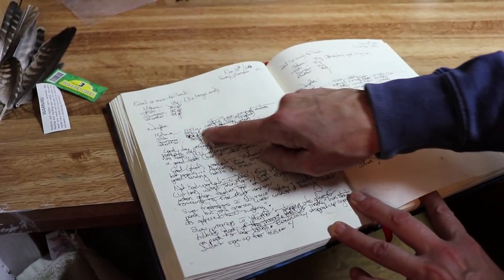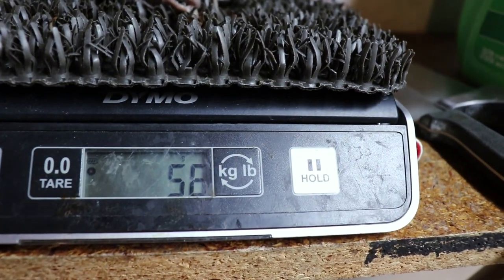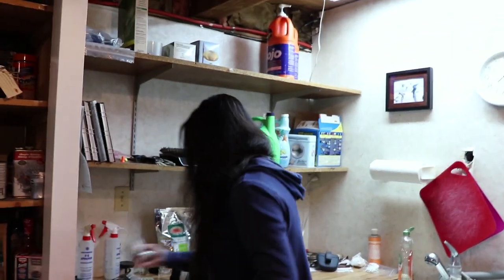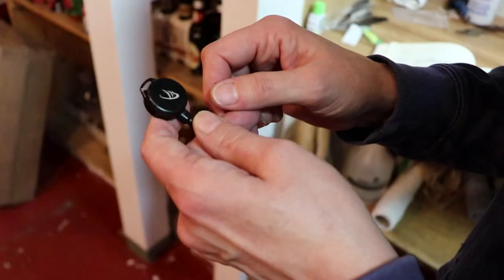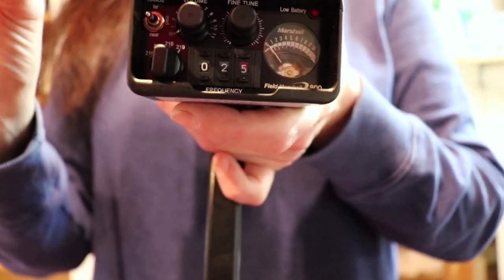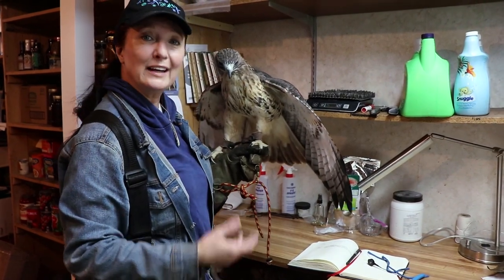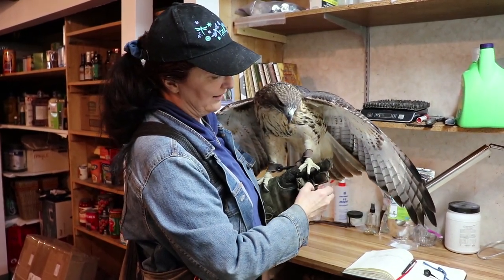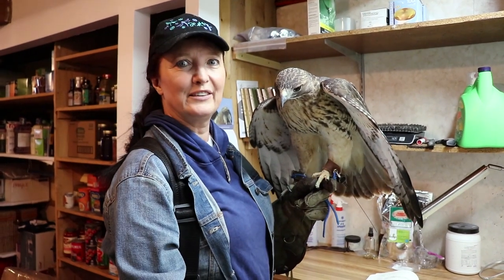Preparing Red Tail Hawk for Flying ✨ Jo's Tips & Mohave Follows-On | The Falconry Series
Journeyman Falconer Joanne shows you how to prepare your hawk for free-flying training, or what falconer's call "following on". Jo shares her secret tips and tricks, as well as a HUGE update to her telemetry knowledge!

Fun fact! Did you know Red Tail Hawks are not true hawks at all? 🤔 More on that very soon...

We will be trying our VERY FIRST LIVESTREAM on January 19, 2020 (time to be announced), where we will be discussing & answering all questions all about us, starting falconry, apprenticeships and tips for new falconers! If you have any questions, please leave them for us!

Questions? Comments? Suggestions? Tips? Leave everything you can think of below and we can't wait to get back to you!

We have been putting our heads together planning the Series for you this year, we are so excited to keep bringing you the awesome series that started it all, as well as a sneaky new one... Stay tuned!

We look forward to seeing you next week! :) - Leah & Jo

Team Feathers APPROVED gear!

Your guide is Journeyman Falconer Joanne Bentley, a practitioner with fifteen years experience in the handling and schooling of raptors, and her young assistant Leah Danielle, herself a student of the Art intent on deepening her understanding of the (at least) 8000+ year-old practice.

With light-hearted humour, and a gentle, informational approach to conveying the techniques of “winning” one’s Feathered-companion into first working with us, then for the eye of the camera, Jo and Leah’s desire is to inspire established and new participants, wildlife enthusiasts, birders, and the wider public to inform and teach humanity about the intangible “living human-heritage” which every one of us may lay claim to through the Art of Falconry.

xoxo - leah